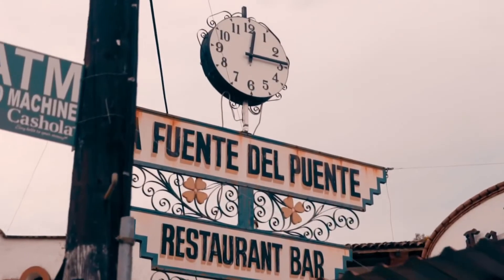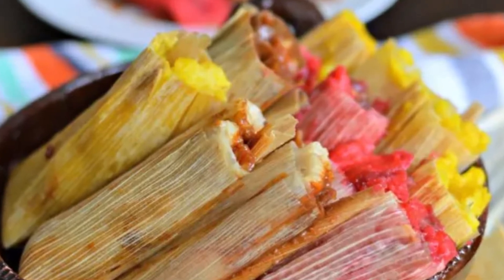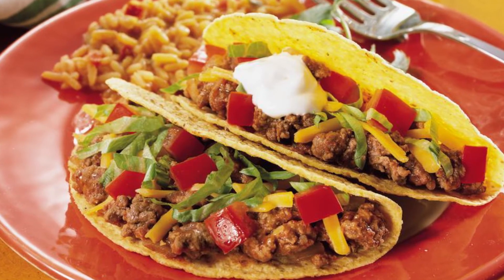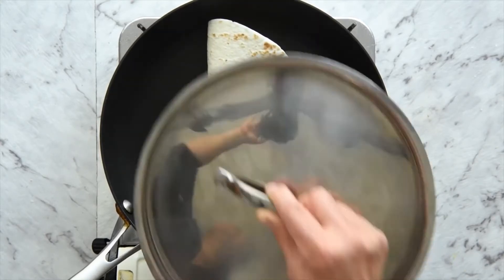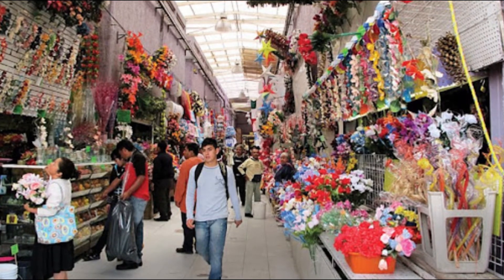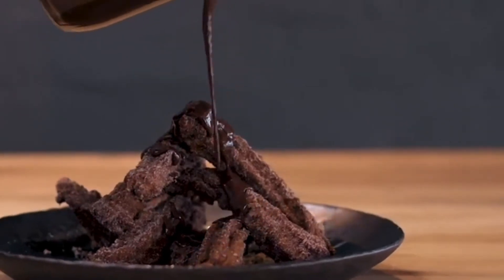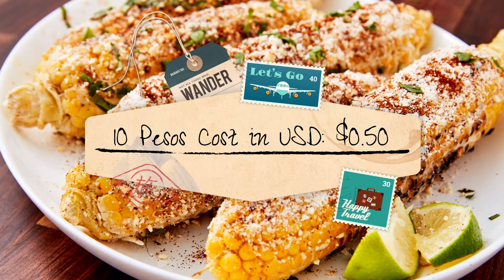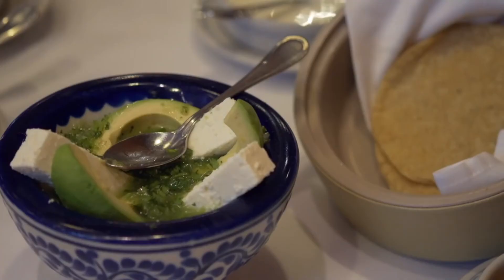Cheap and Delicious Street Food in Mexico City You MUST Try! 🌮 Best Food In Mexico!!!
Cheap and Delicious Street Food in Mexico City You MUST Try!

The culinary scene in Mexico City is explosive and truly offers something for everyone. From the wide variety of very affordable street food vendors to fresh produce markets to urban, international restaurants, you’ll never run out of places to eat in Mexico City.

Welcome back to another episode of Feetpin Travel! The home of all things travel on YouTube. We’re passionate about exploring mind-blowing and fascinating places all over the world, and love to share our knowledge with you!

Feetpin Travel provides bite-sized documentary-style videos in a Top 10 format all about the beautiful places you can visit on Earth! From European city breaks, luxury getaways, and hints, tips and tricks travelling on a budget, we have it all!